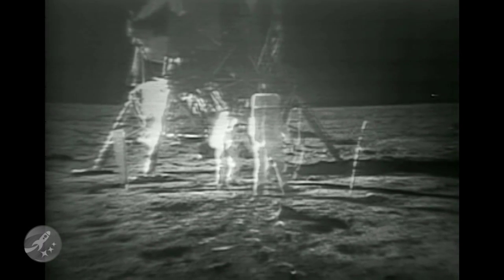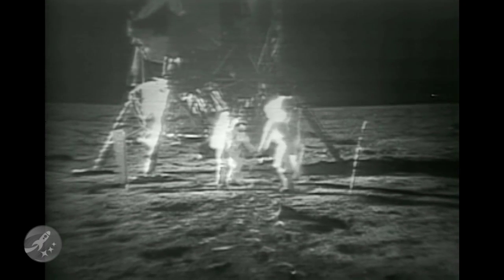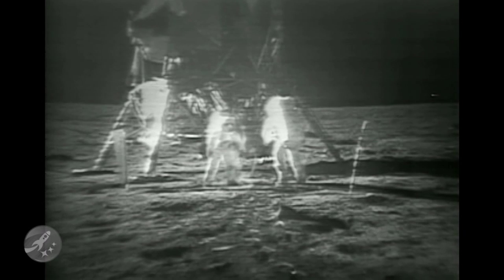Restored Apollo 11 Footage - Scene 5 of 15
Neil Armstrong photographs Buzz Aldrin setting up the Solar Wind experiment.